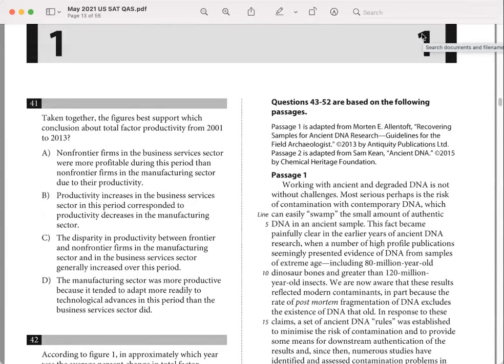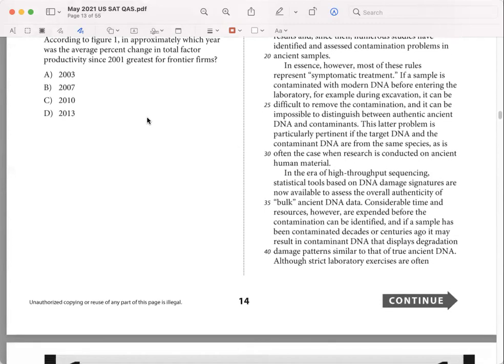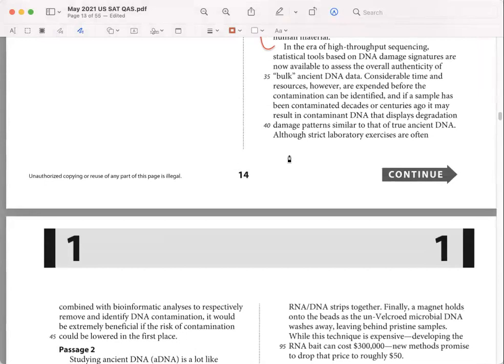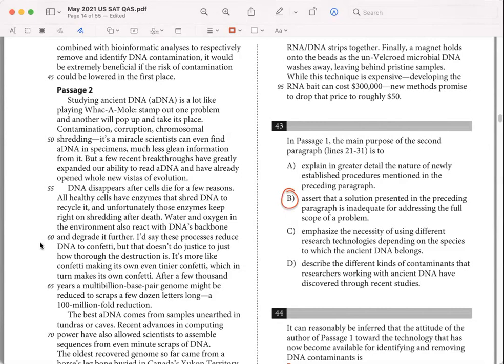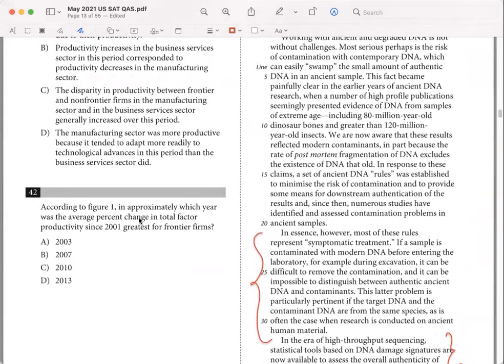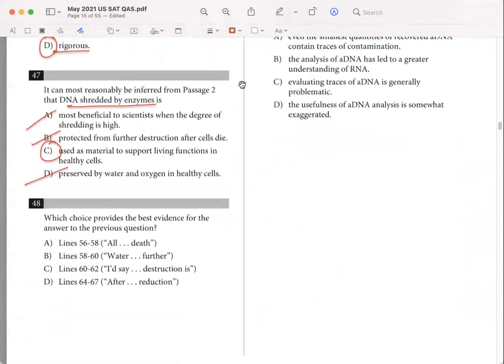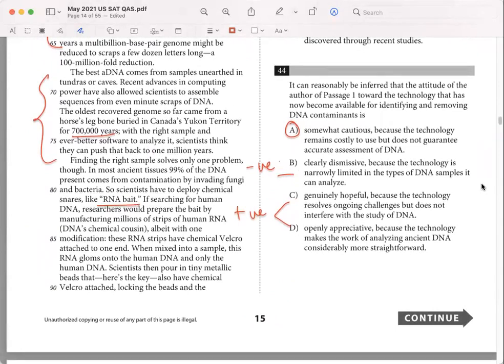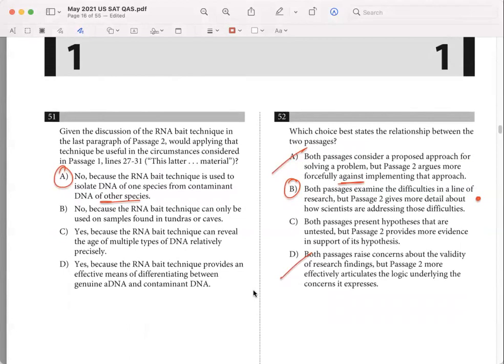May 2021 US SAT Reading Science 2 – Paired (SOLVED)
In this video, we solve LIVE the second Science passage (Passage 5, the paired set) of the Reading section of the May 2021 US SAT.